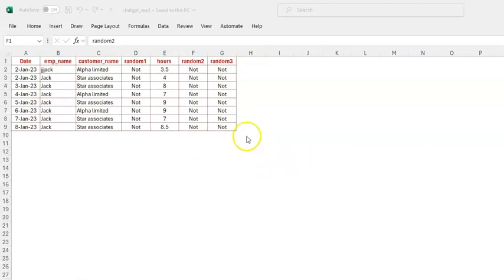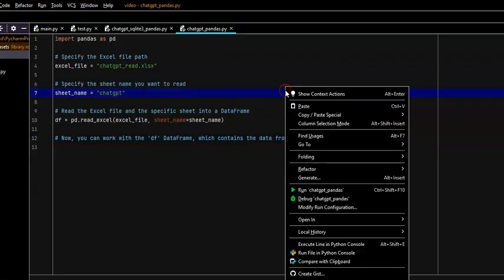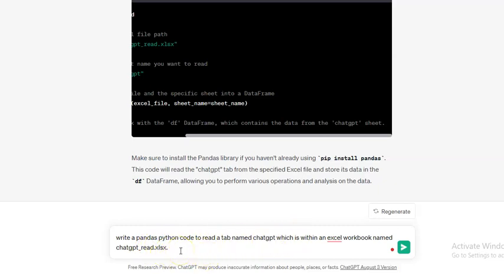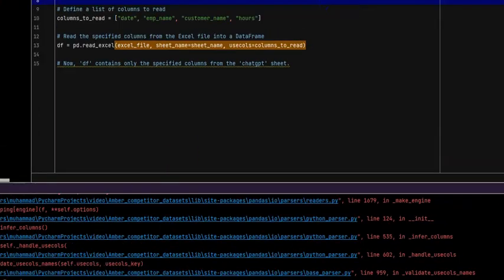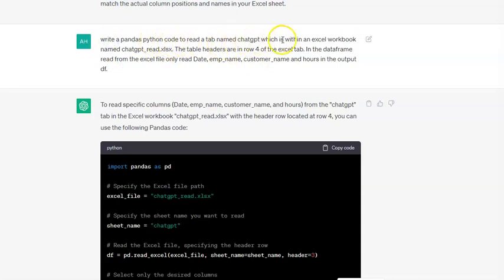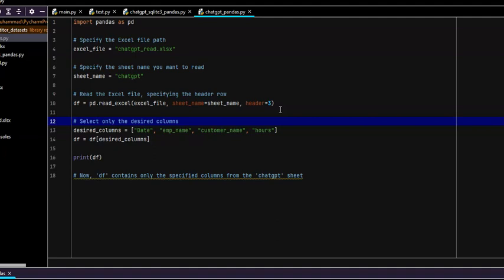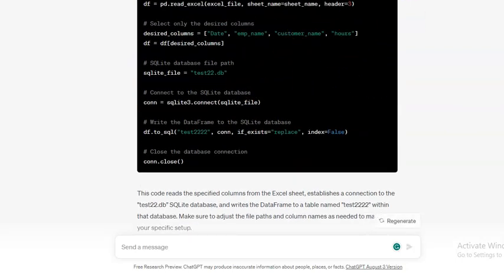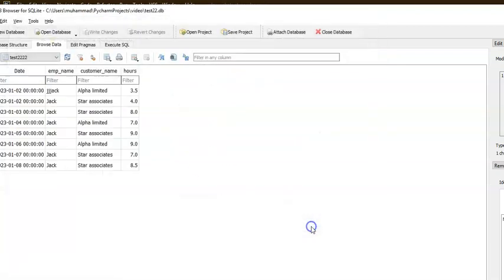From Beginner to Pro: Discover the Art of Writing Pandas Python and SQLite Tables with ChatGPT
In this comprehensive YouTube tutorial, "From Beginner to Pro: Discover the Art of Writing Pandas Python and SQLite Tables with ChatGPT," we take you on a journey from the very basics to becoming a proficient data wrangler.

- You will be able to read excel files to pandas
- You can customise the read in terms of columns you would like to pick
- You can customise the location of the data to read within the file
- You will effortlessly read the data to a sqlite3 database by creating a brand new database and a brand new table

The text i have used in the video to create a dataframe is provide below (you can copy and customise as you need):

"write a pandas python code to read a tab named chatgpt which is within an excel workbook named chatgpt_read.xlsx. The table headers are in row 4 of the excel tab. In the dataframe read from the excel file only read Date, emp_name, customer_name and hours in the output df.  write the resulting dataframe to a sqlite3 database named test22 and the table name should be test2222"